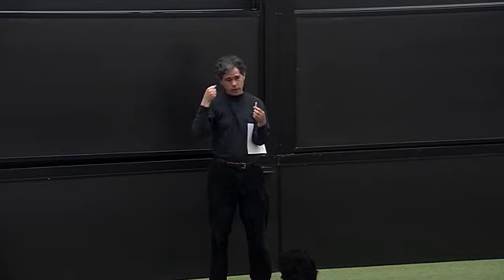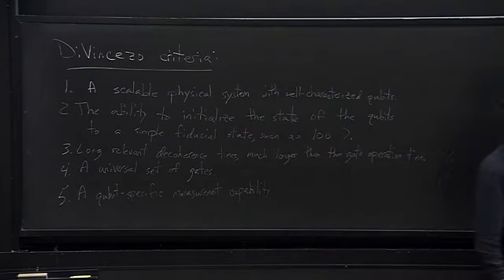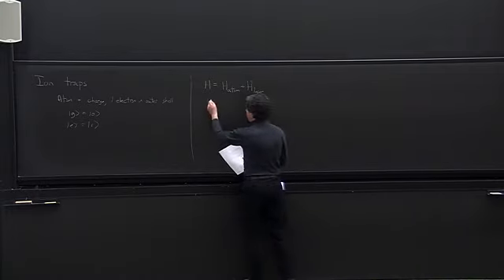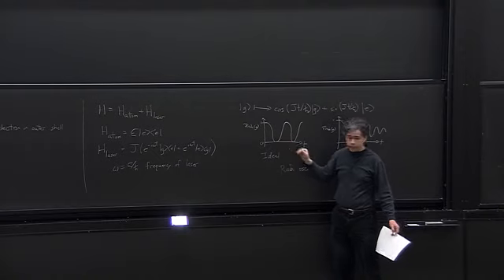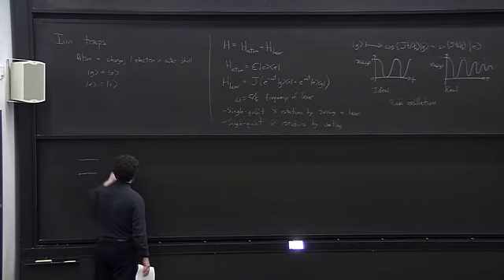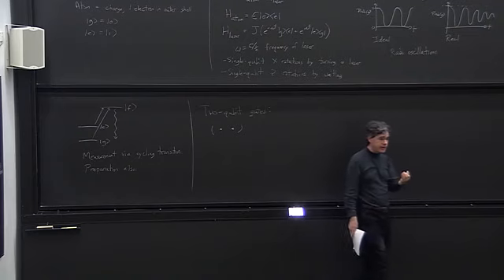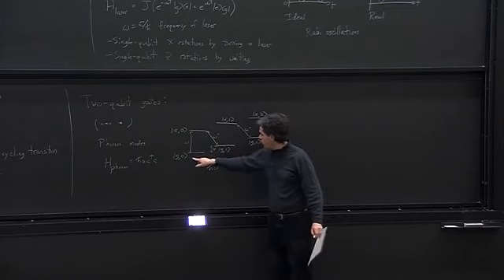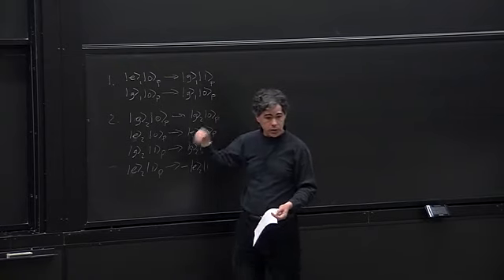Gottesman QI PI2019 — Lecture14